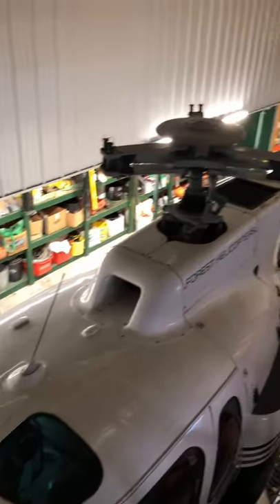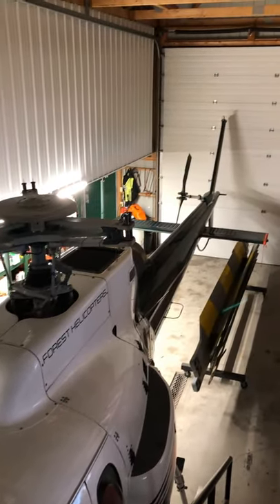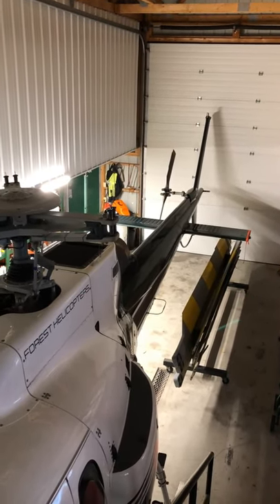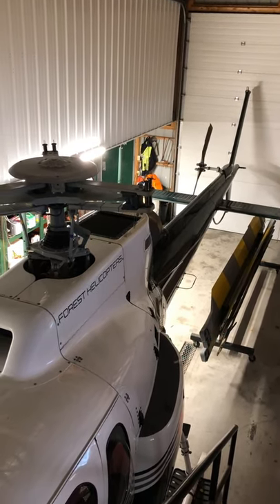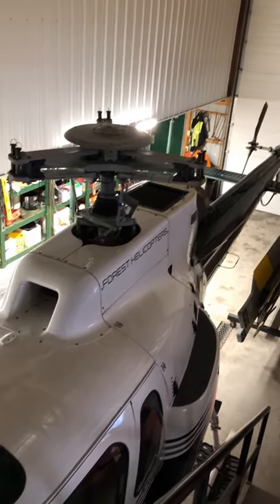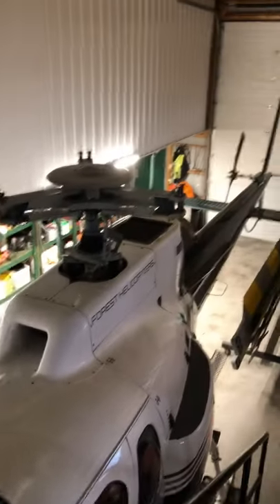Helicopter Hangers - How Big Do They Really Need To Be??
If you think you need a large hanger for a helicopter you make be pleasantly surprised!

Rick James
PilotTeacher.com

Are you looking for that Perfect Gift, T-Shirt, or Piece of Aviation Art for your home?

**Video Gear**
►Main Camera
►Cockpit Cameras
►Wireless Microphone